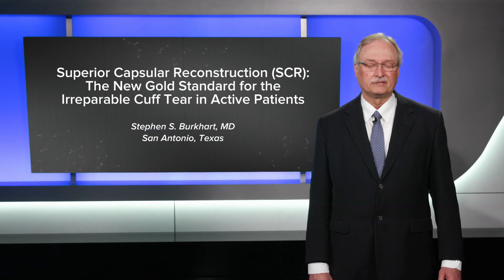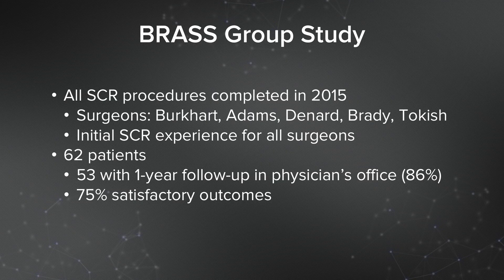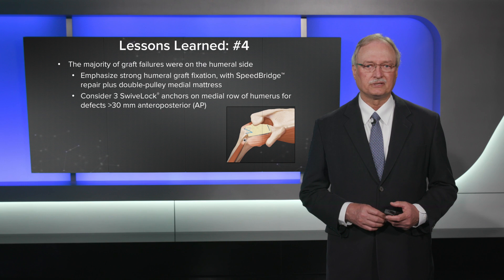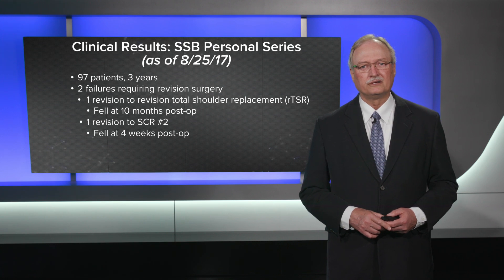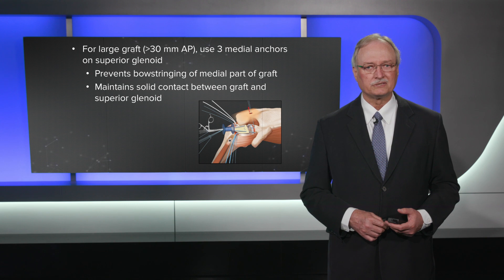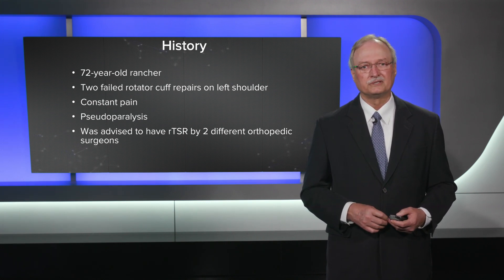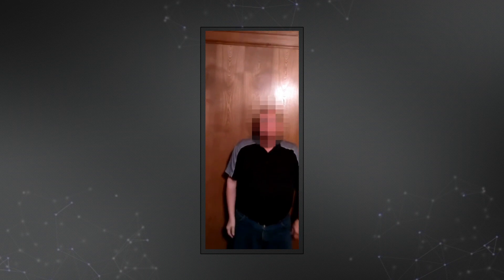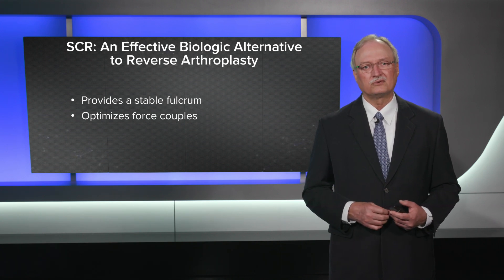Superior Capsular Reconstruction (SCR): The New Gold Standard for the Irreparable Cuff Tear in Activ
Stephen S. Burkhart, MD, (San Antonio, TX) discusses the 1-year BRASS clinical data on Superior Capsular Reconstruction (SCR) and shares technical pearls and clinical results. The SCR technique developed with Teruhisa Mihata, MD, offers a new treatment option for irreparable cuff tears.